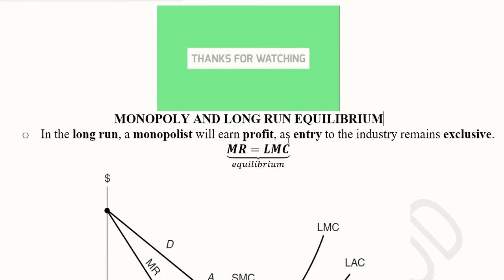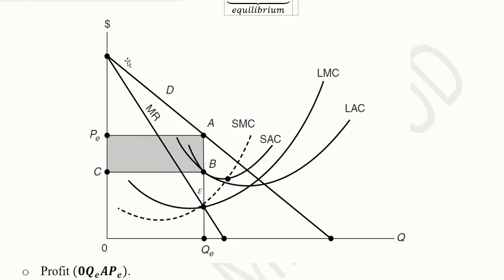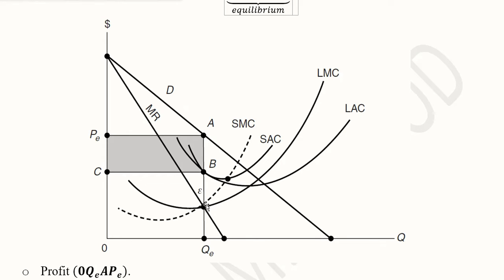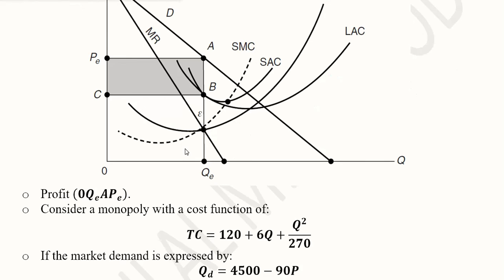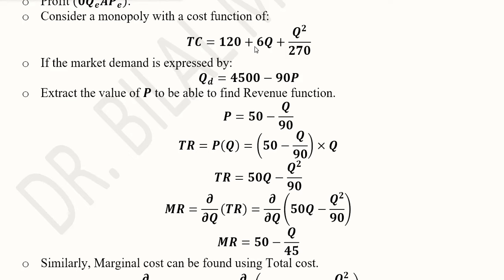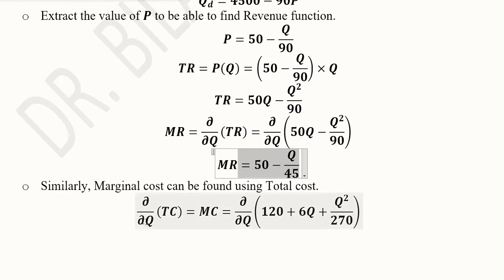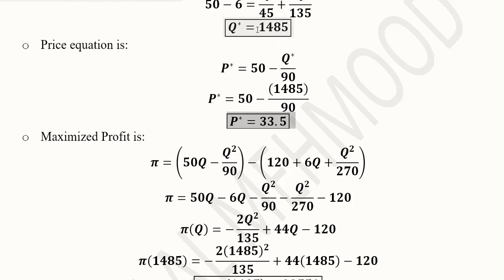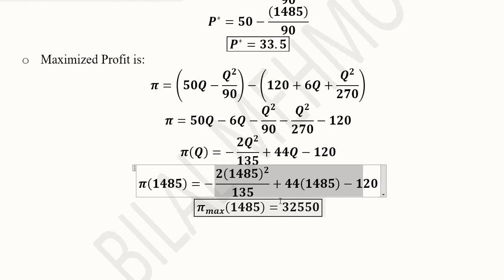Monopoly and Long Run Equilibrium (Numerically)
This video Numerically solves for Long Run Equilibrium of Monopoly (Market Structure).

• My focus is on ‘Economic Interpretation’ so you understand ‘Economic Meaning’ which will enable you for ‘Economic Applications’ .